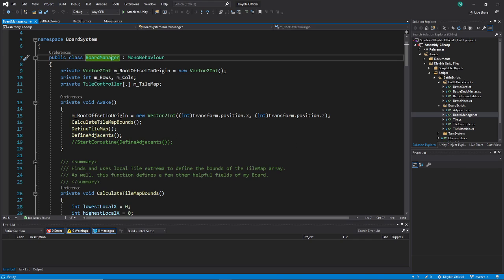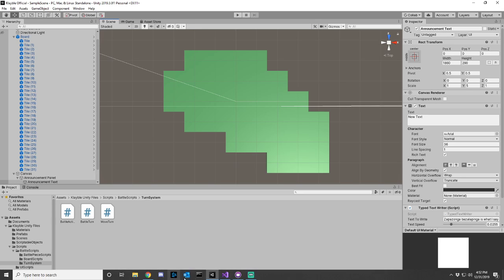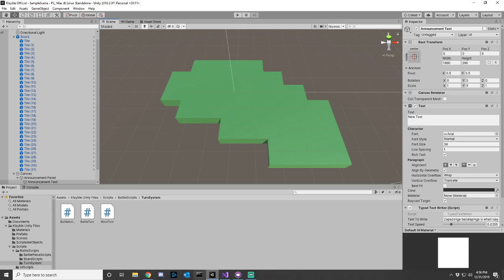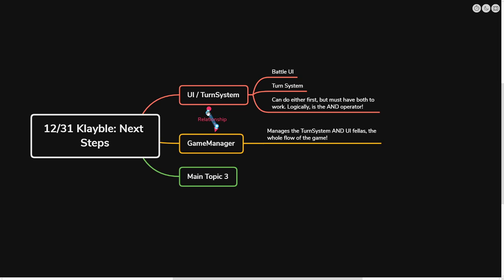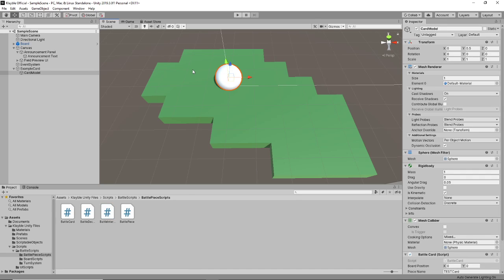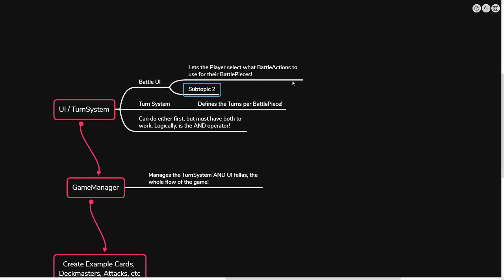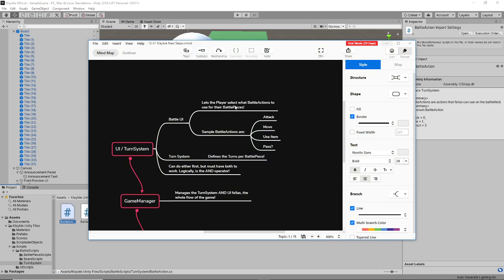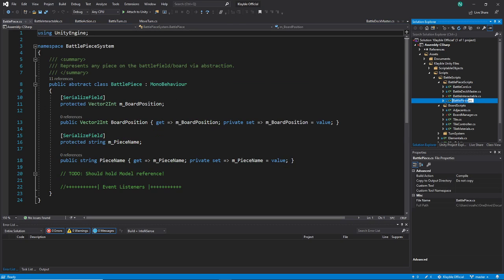Klayble Development | Cementing the Adjacent Tile Idea + Reevaluation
It's the end of the year and I have far less work to do to finalize an initial version of the codebase. I have yet to write official unit tests outside of live-testing my code, but my workflow is finally here! Thank goodness for this year, I've learned so much and I cannot wait to continue my journey and develop more!